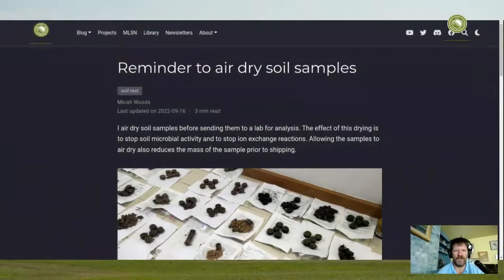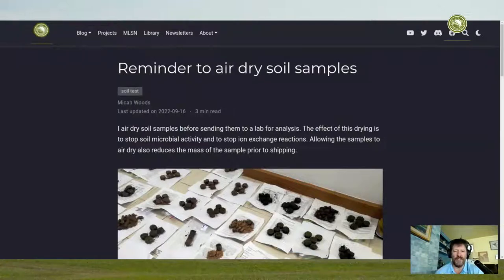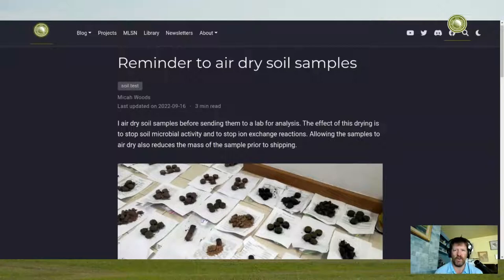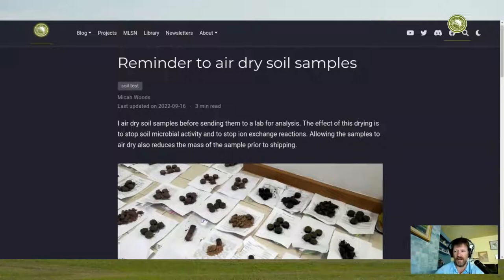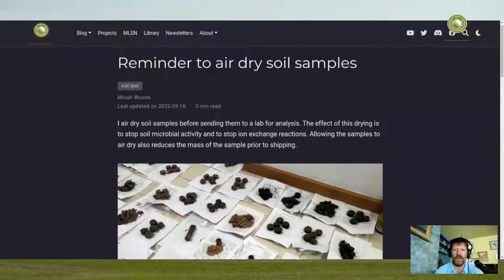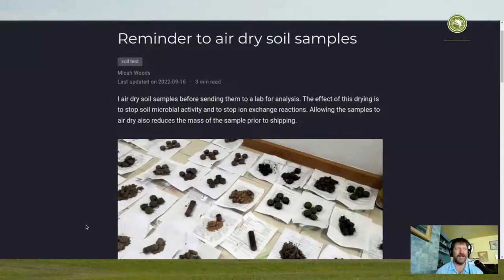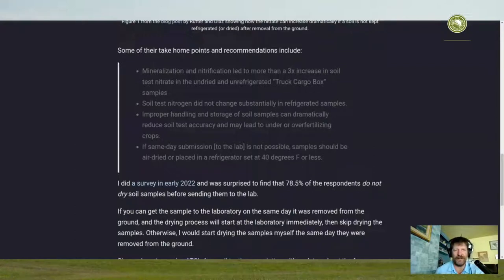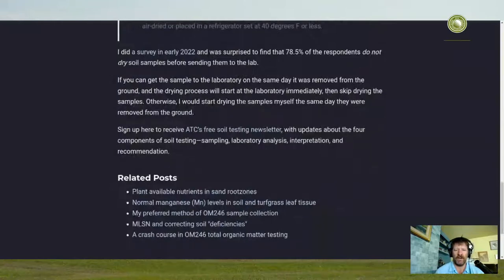Why soil samples should be air dried before sending to the lab